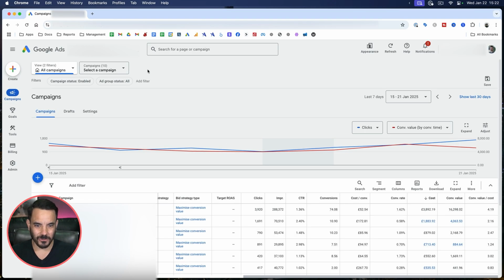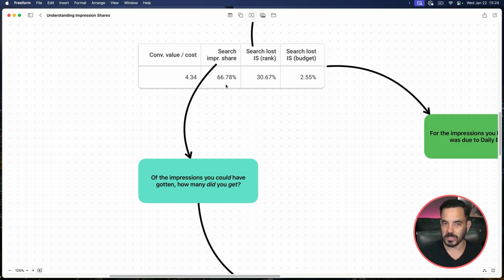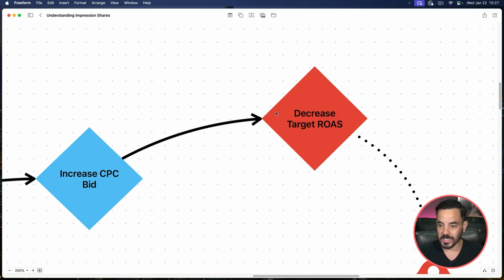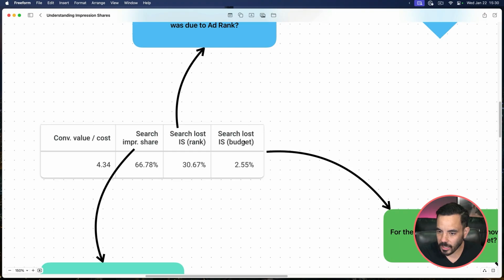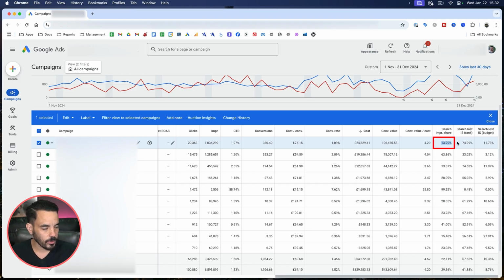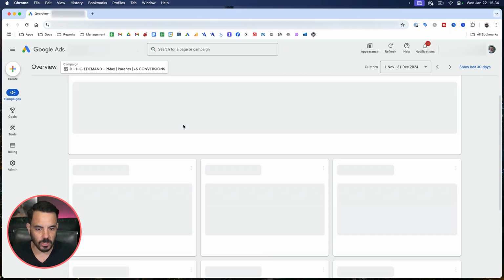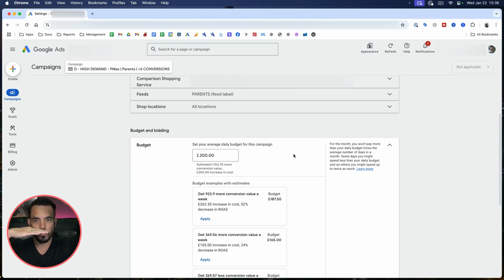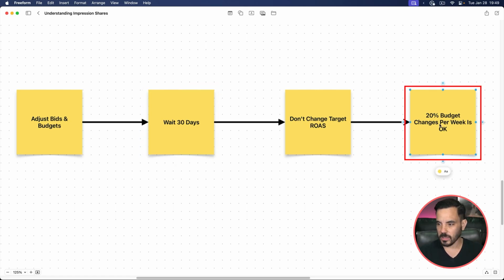Change THIS Setting To Increase Your Google Shopping Ads Profit!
In this video, I'm sharing a powerful tweak to boost your Google Shopping Ads profit. I'll walk you through an easy-to-follow tutorial on how to optimize your bid strategy and capture any missed revenue. Having run an eCommerce Google Ads agency for 10 years, I guarantee that this method works across the board.

- Discover the key setting to adjust for profit increase.
- Learn how one bidding tweak can change your game.
- See a real-time tutorial on uncovering missed revenue.
- Understand how my proven experience backs this method.

Time Stamps:
00:00 The #1 Google Ads Setting
00:43 Hidden Metrics Tutorial
2:26 The 3 Critical Profit Metrics
10:11 Lost Revenue Case Study
13:41 Target ROAS Strategy Guide
18:58 Bonus: 3 Google Ads Strategies